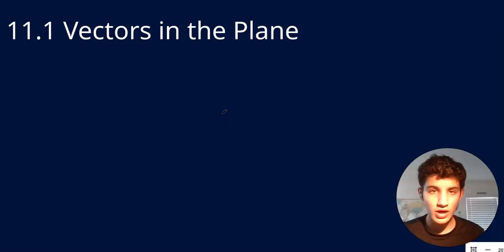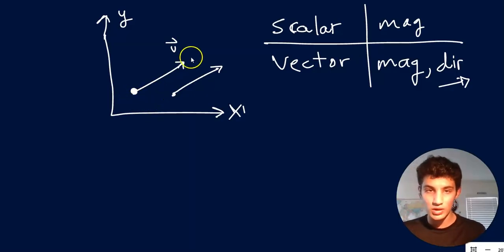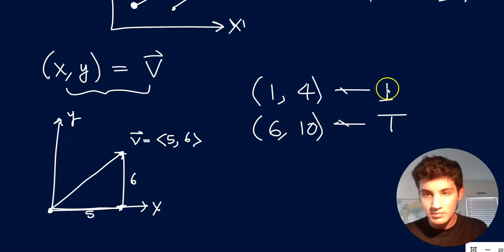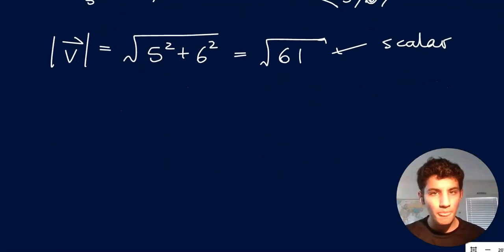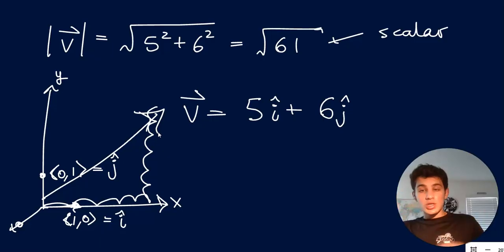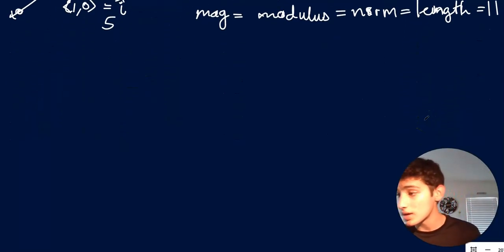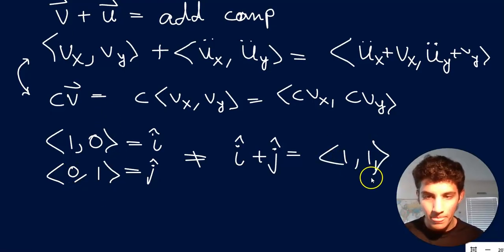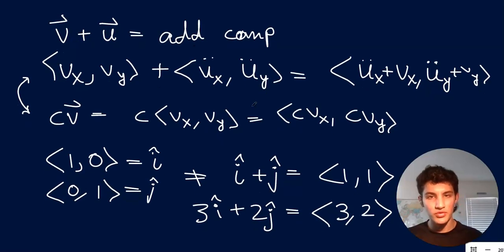Vectors in the Plane | Multivariable Calculus 11.1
What if you could describe motion, direction, and geometry using a single, unified idea? In this video, we build a deep and intuitive understanding of vectors in the plane—one of the most important foundations in mathematics, physics, and modern data science.

Starting from the basics, we explore how vectors represent both magnitude and direction, and how they allow us to model everything from movement across a map to forces acting on an object. You’ll learn how to break vectors into components, visualize them geometrically, and perform operations like addition, subtraction, and scaling with clarity and confidence.

But this isn’t just about solving textbook problems. We connect vectors to real-world thinking—how GPS systems track position, how physics describes motion, and how machine learning models use vector spaces behind the scenes. Whether you’re preparing for competitive exams like IIT JEE Advanced, SAT, ACT, AP Calculus, or just trying to build a strong mathematical foundation, this video will help you move beyond memorization into real understanding.

If you’ve ever felt like math is a collection of disconnected formulas, vectors are where things start to unify. This is the language that ties algebra, geometry, and calculus together.